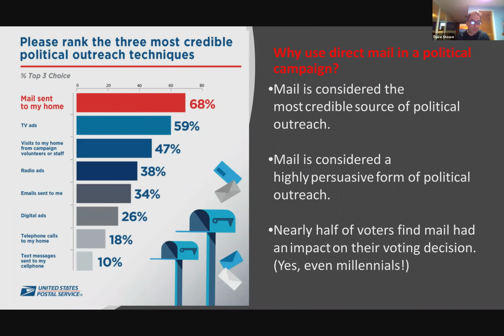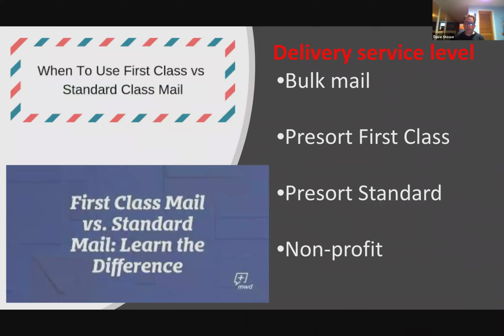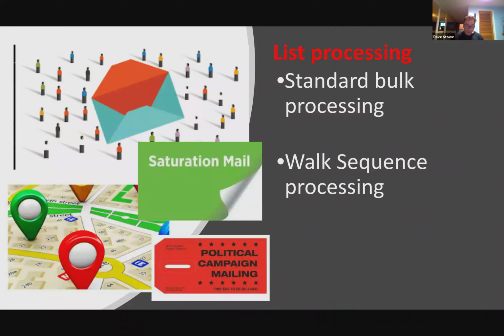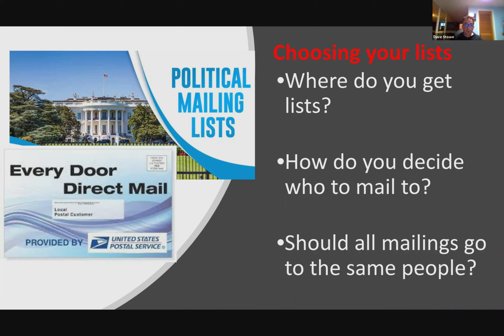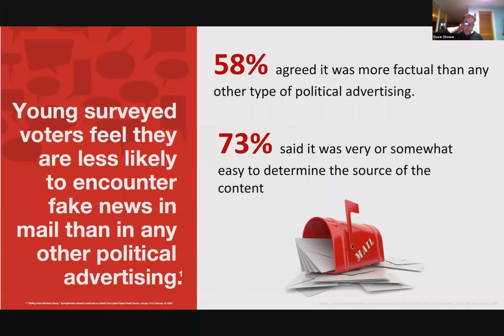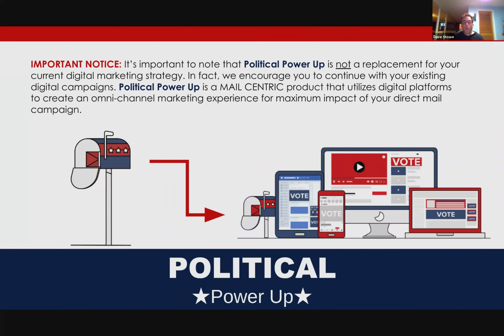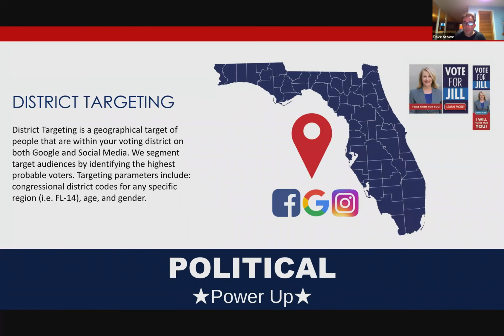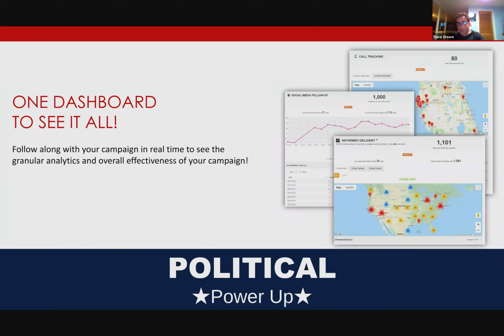Mail and Integrated Marketing Newtown 032521